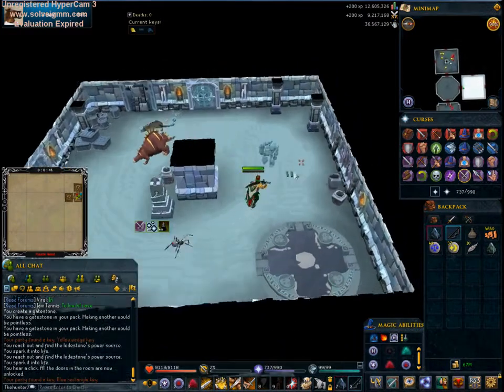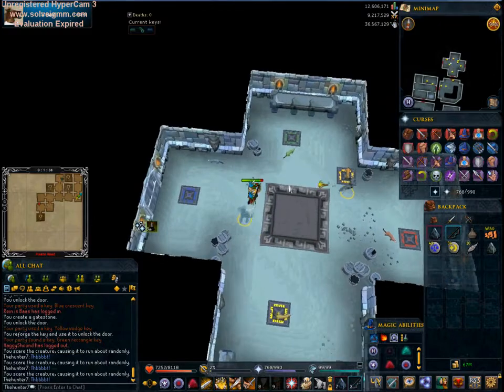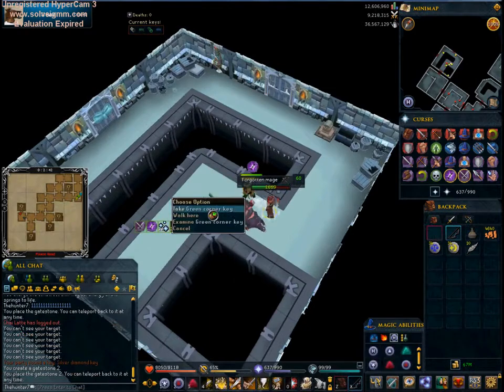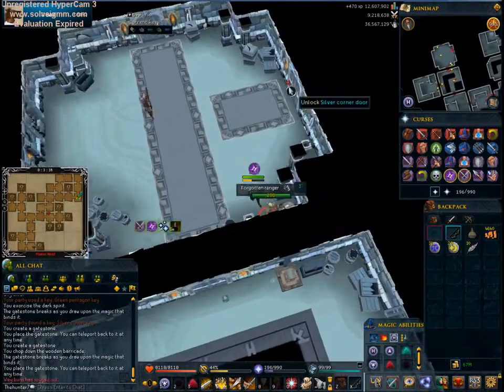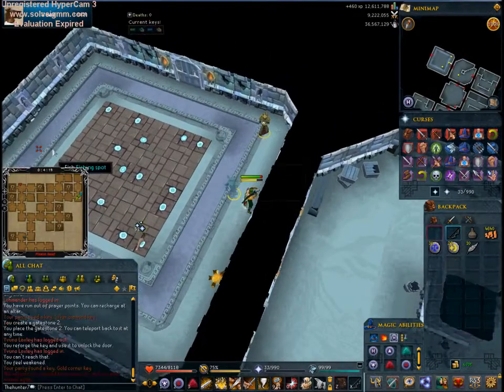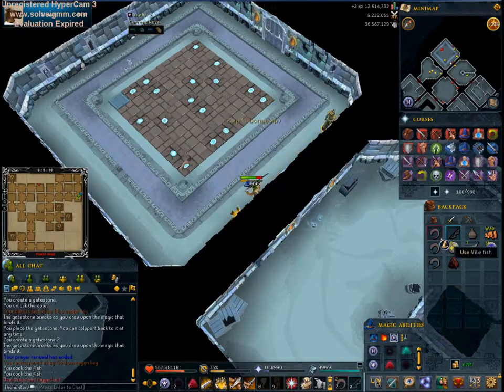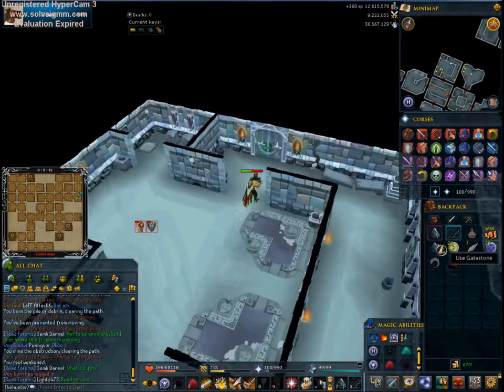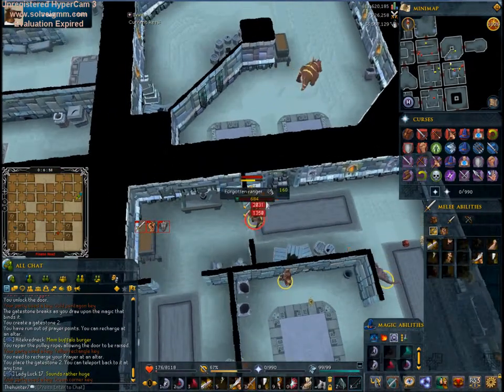7:59 Frozen Duo with Commentary by Thehunter7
FREE LICH FKD ME AGAIN!